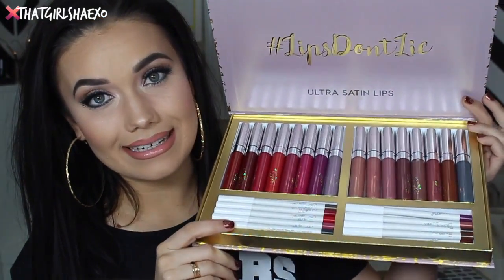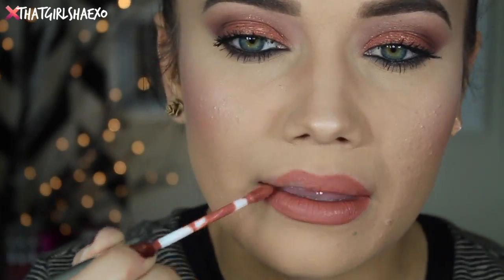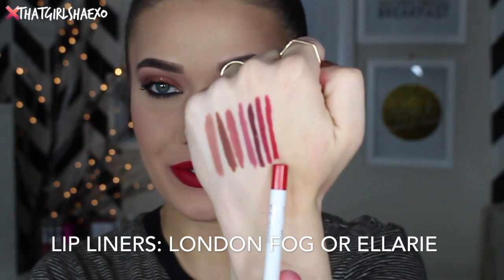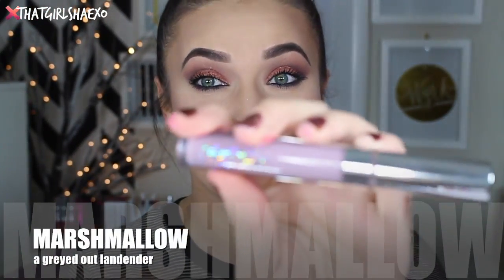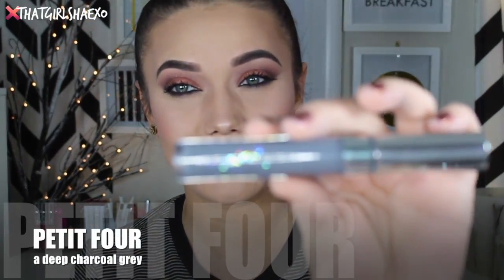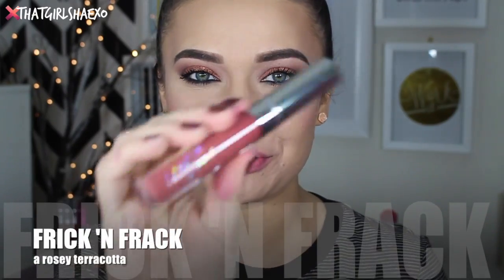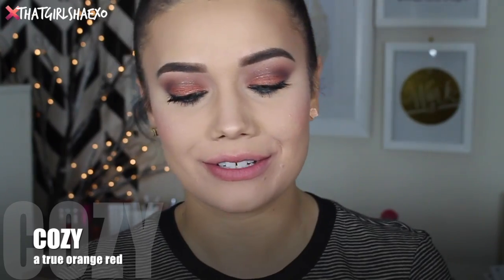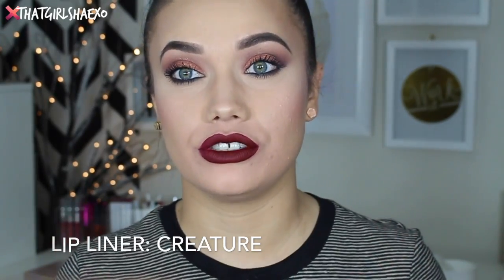NEW Colourpop Ultra Satin Lips REAL SWATCHES on LIPS!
Hey Fam! Watch me try each one on and let me know what shade are your fav :)

thatgirlshaexo

thatgirlshaexo

EDITING PROGRAM:
-iMovie 4K

=Its free to sign up and you get cash back on all the sites you shop at like Sephora, Ulta Beauty, Sigma Beauty Etc! Plus get a $10 Amazon gift card when you sign up!! You're shopping anyway- get some money back folks!